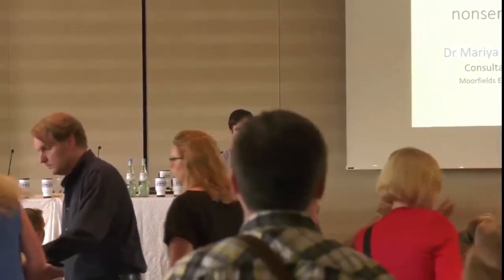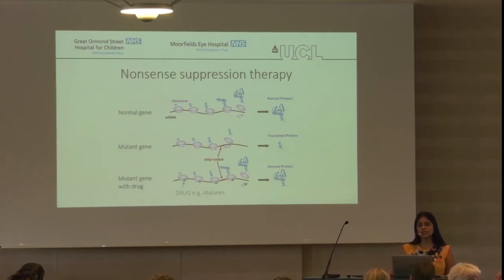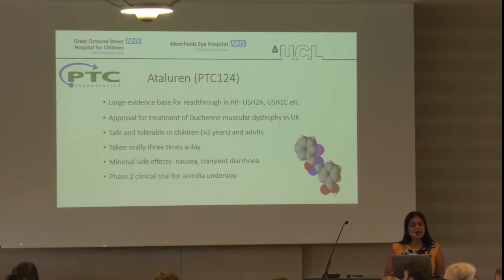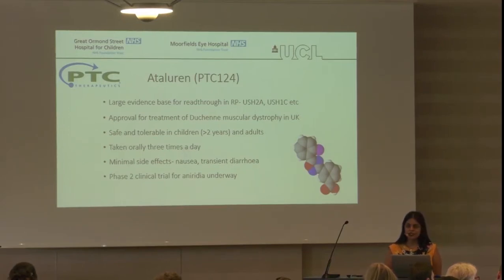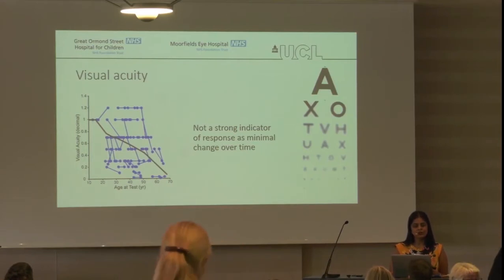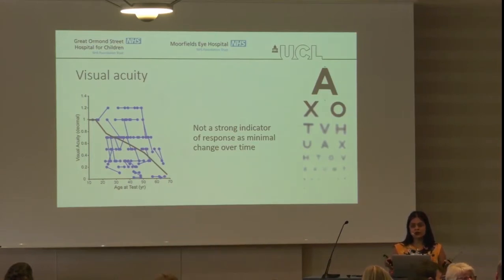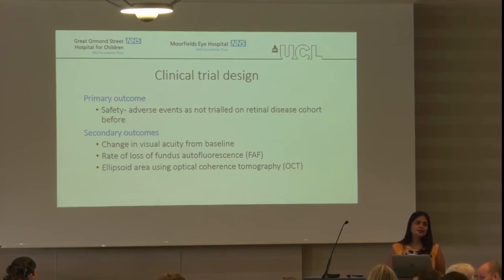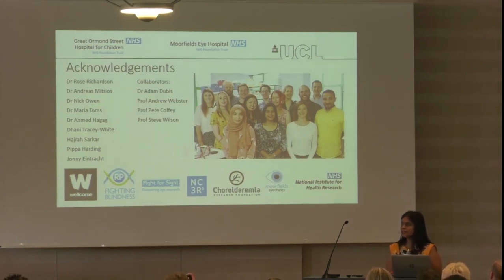USH2018 Mariya Moosajee Clinical trial design for nonsense mutations treatment of USH2A